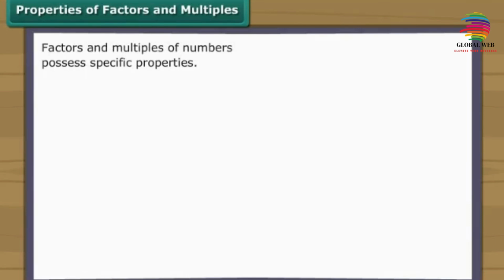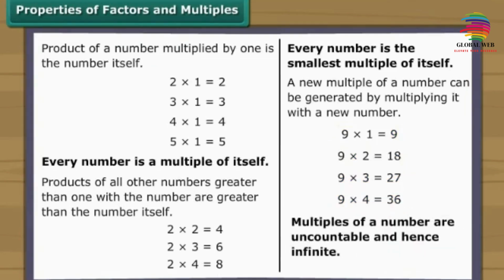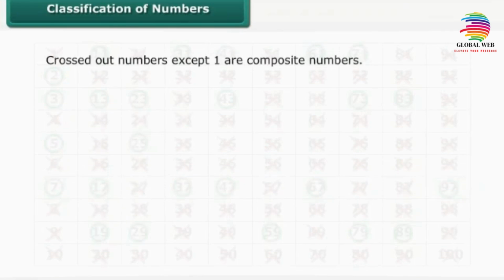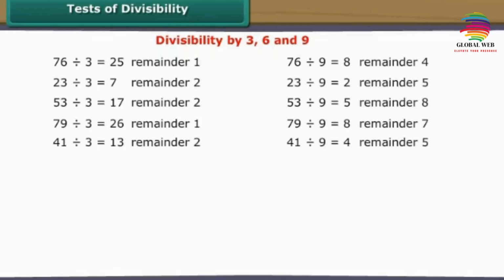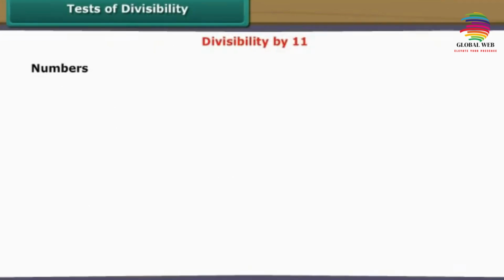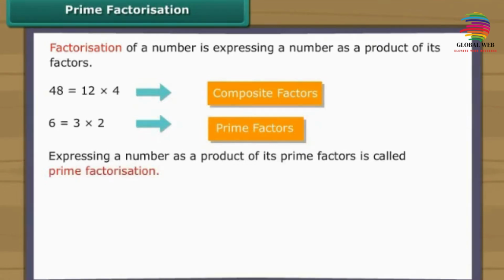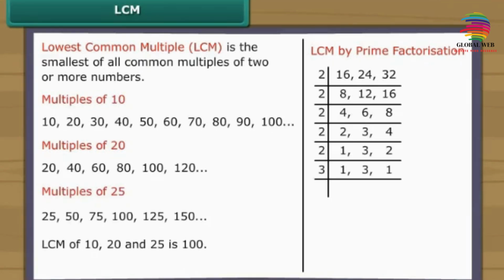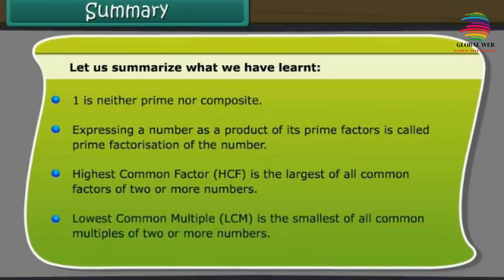"Class 6 Maths - Playing With Numbers | NCERT CBSE | Fun and Easy Learning"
Welcome to our Class 6 Maths lesson on "Playing With Numbers," designed specifically for NCERT CBSE students! In this video, we’ll dive into fun and engaging activities that make learning numbers exciting and easy.

What You'll Learn:
Understanding and Manipulating Numbers
Exploring Patterns and Sequences
Fun Number Games and Activities
Real-life Applications of Numbers
Problem-solving Strategies
This video is crafted to help students grasp the concept of numbers through interactive and enjoyable methods. Perfect for students, parents, and educators looking to make Maths more approachable and enjoyable!

Who Can Benefit:
Class 6 students following the NCERT CBSE syllabus
Parents assisting their children with Maths
Teachers seeking engaging teaching resources
Additional Resources:
Printable worksheets for practice
Interactive quizzes to enhance learning
Tips and tricks for mastering numbers